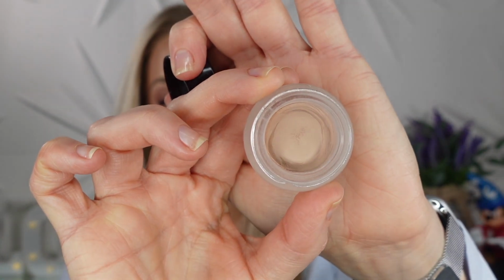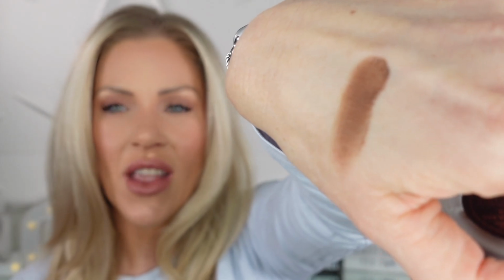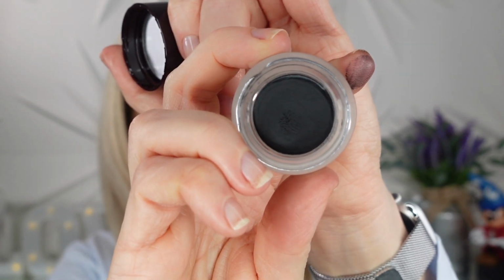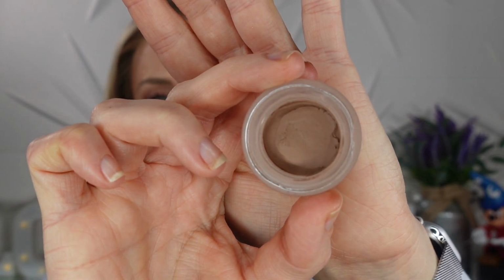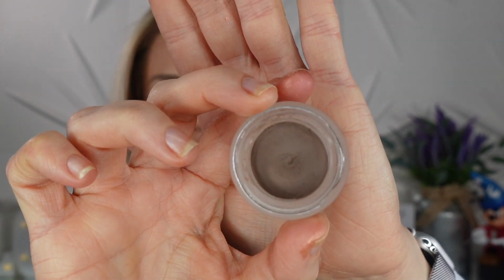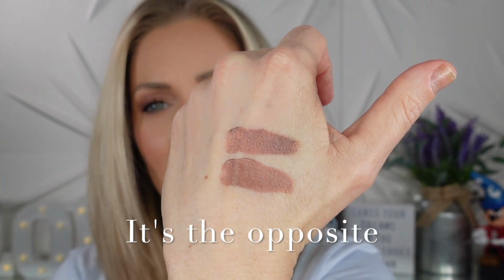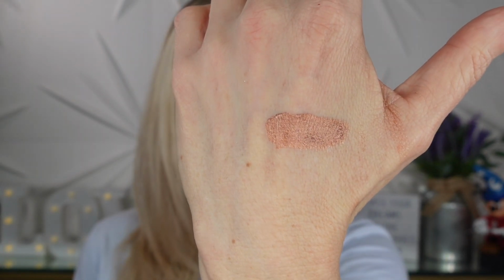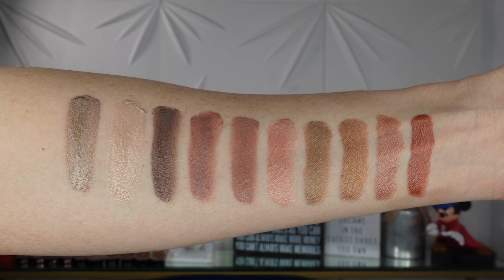Ranking My Entire Charlotte Tilbury Eyes to Mesmerise Collection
Today I rank my entire Charlotte Tilbury Eyes to Mesmerise Collection. I have 15 shades total, 10 of the original formula and 5 of the matte formula.

I am in the process of creating a new channel and will eventually post all my beauty related content over there.

Introduction 0:00
15. Nude Cashmere 1:32
14. Champagne 3:04
13. Chocolate Bronze 3:54
12. Chocolate Veil 4:44
11. Oyster Pearl 5:33
10. Diffused Black 6:36
9. Walk of No Shame 9:08
8. Amber Gold 10:18
7. Flawless Beige 11:18
6. Rose Gold 13:09
5. Smokey Taupe 14:15
4. Sunset Rose 15:36
3. Pillow Talk 16:35
2. Star Gold 18:01
1. Copper Sunrise 19:44
Matte Eyes to Mesmerise Swatches 21:59
Original Eyes to Mesmerise Swatches 23:06
Final Thoughts 24:21

Mailing address:
Shannon Ford
21001 Pines Blvd. # 7843